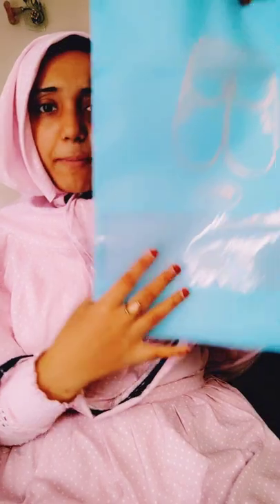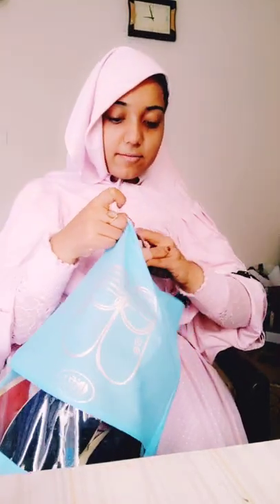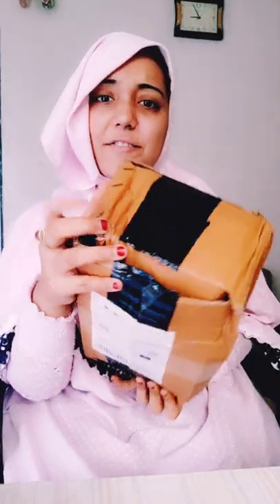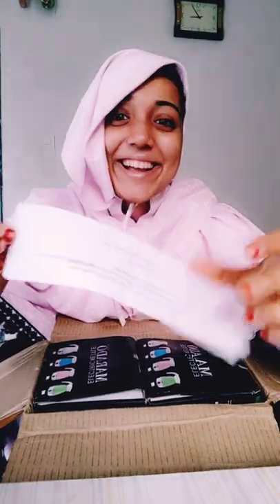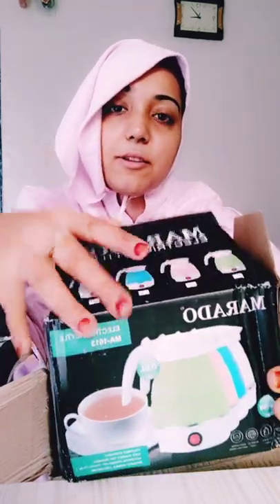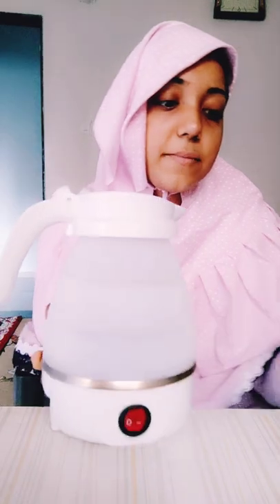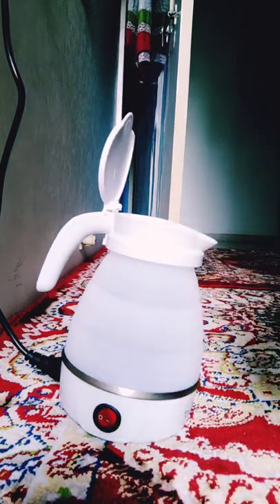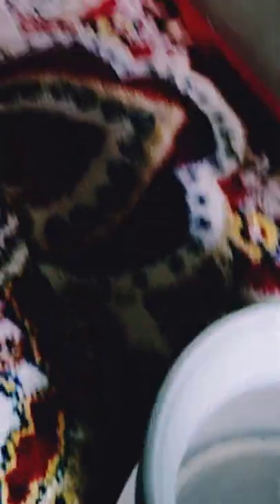Unboxing product review| Travel foldable kettle | Travel cloth bag for shoes| loved it 😍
Hope you'll having a great day 😘

Link for the following products are -

Travel foldable kettle -
EPISKEY® Travel Folding Kettle, Fast Boiling, Beautiful Design Collapsible, Portable Kettle, 600ml Boil Dry Protection, 100-240V Food Grade Silicone Foldable Kettle

Travel cloth bag for shoes-
Deal of the day: Portable Travel Shoe Bags Shoe Organizer Space Saving Storage Bags- 10 Piece Pack (Aqua Blue 5 Pcs + Navy Blue 5 Pcs, 16 X 12'' Inches)